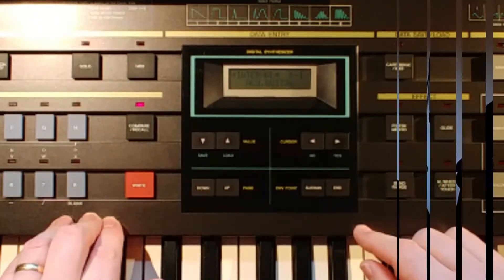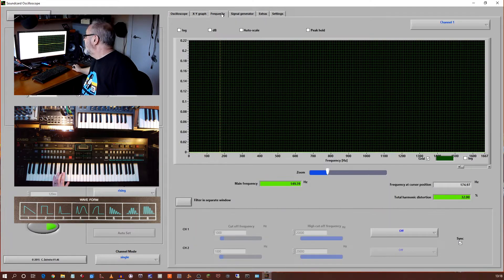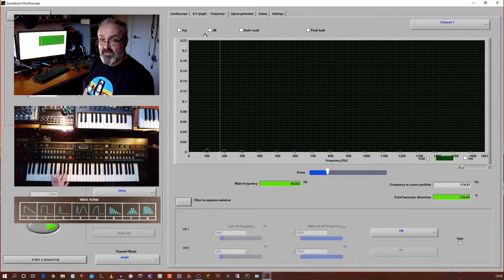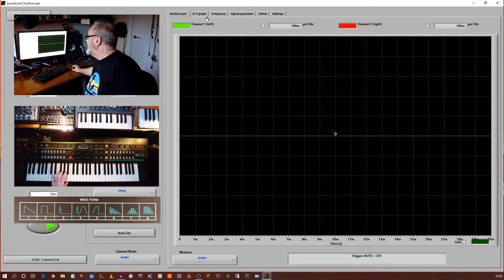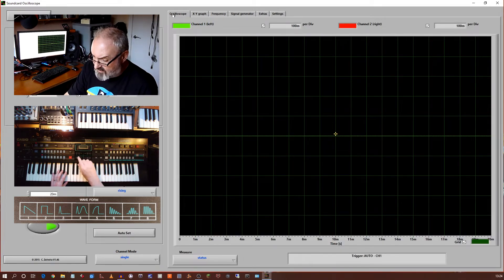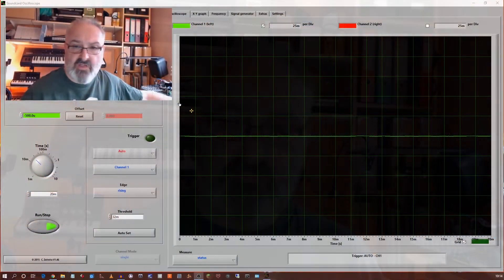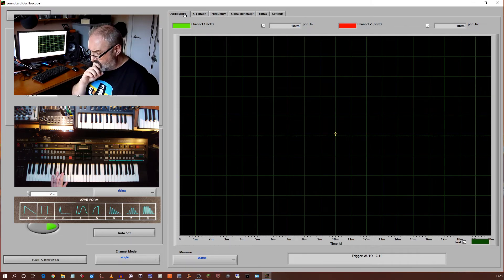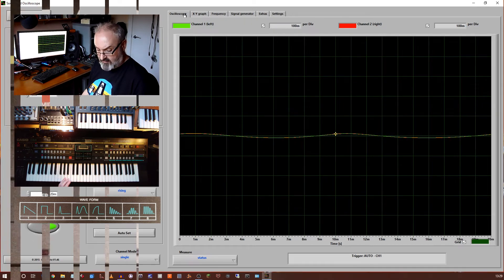Casio CZ-1 Phase Distortion Synthesizer - Part 2 - Sound Generation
In this part I look at the the DCOs (Oscillators) and the various waveforms that the CZ-1 can generate.